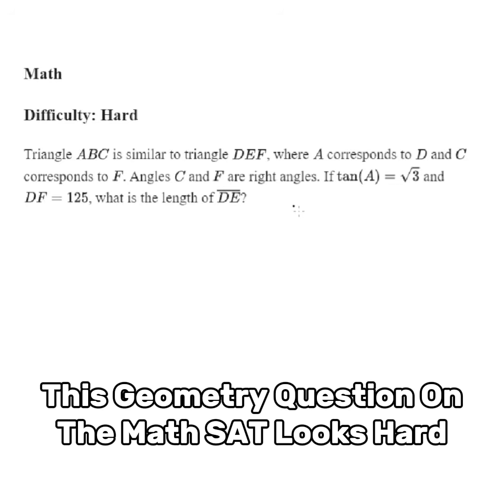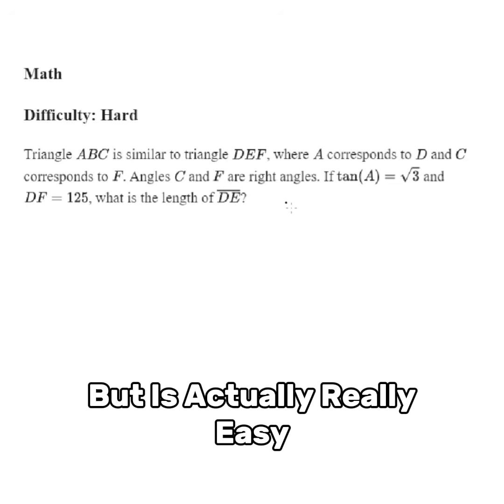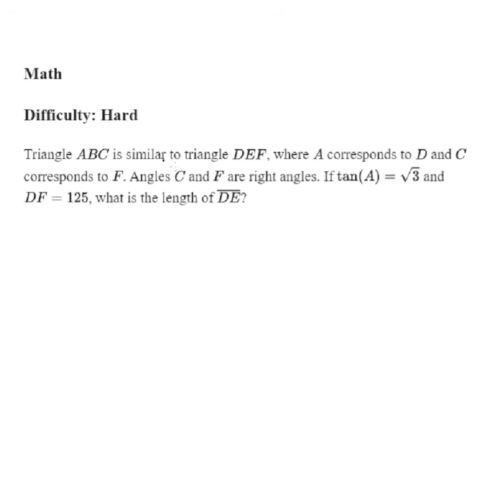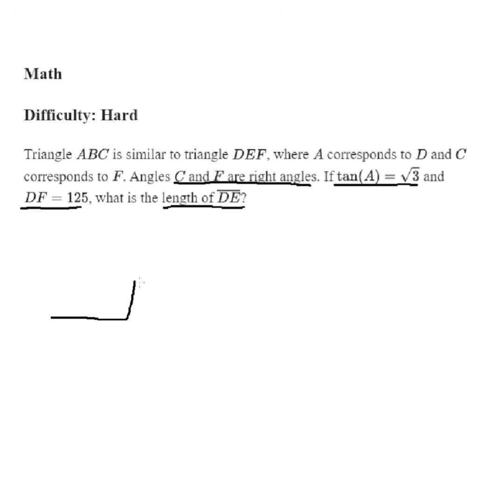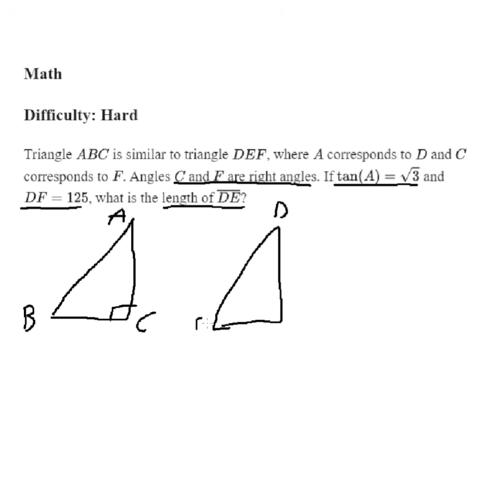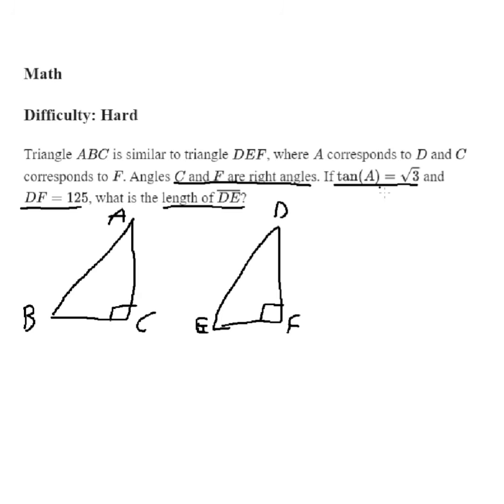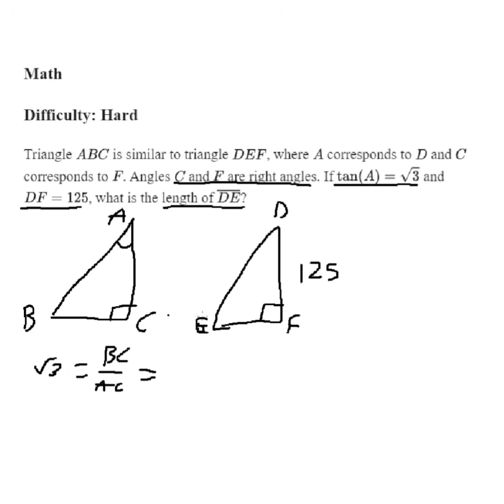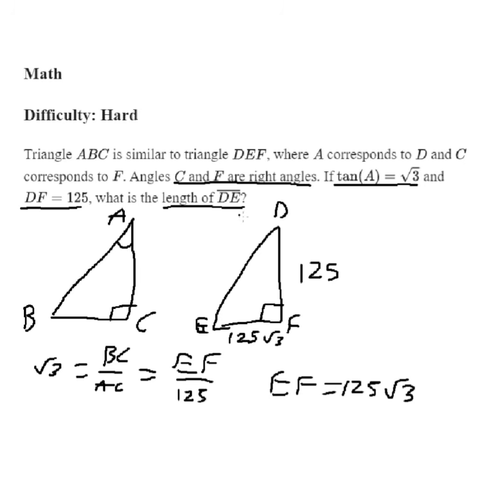30-60-90 Triangle Rules Applied On The Math SAT! (Geometry Explained)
I post clear explanations of math concepts and problem-solving strategies designed for students preparing for exams and building intuition. Topics include SAT Math, algebra, and intuitive learning methods.